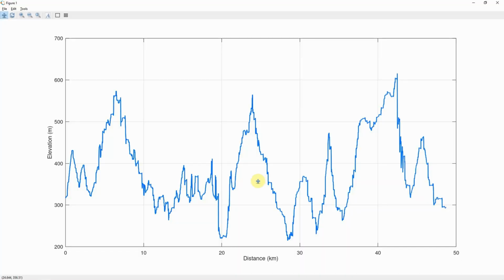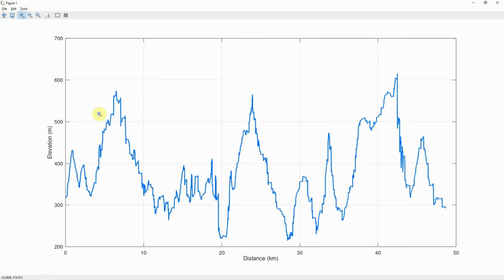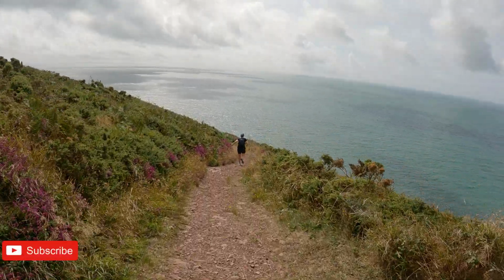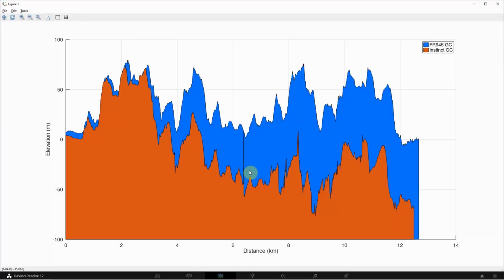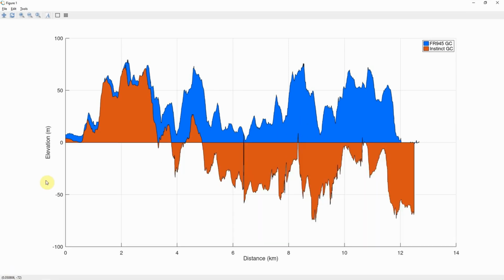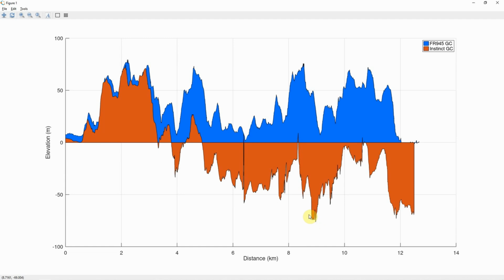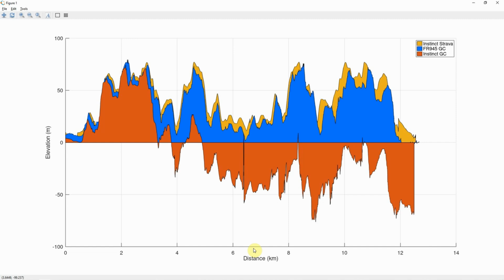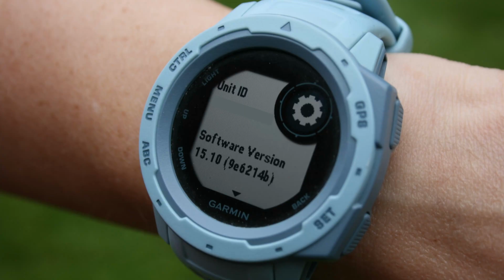Garmin Instinct Elevation Issues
Recently, we've noticed that Georgina's Garmin Instinct GPS watch is behaving strangely when recording elevation data during runs. Steve looks at the data and compares with his Garmin Forerunner 945.

Title:  Alaska Sky
Artist:  Patrick Patrikios